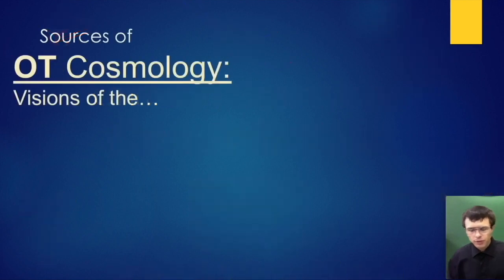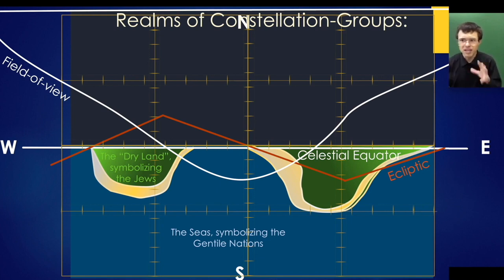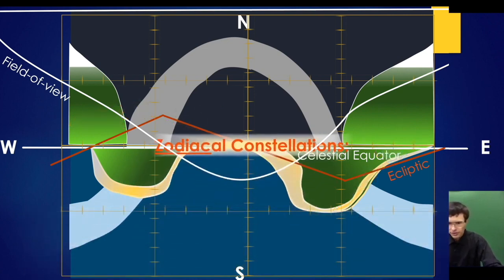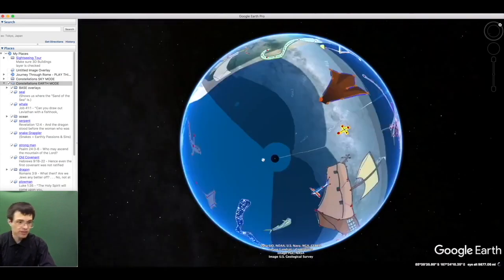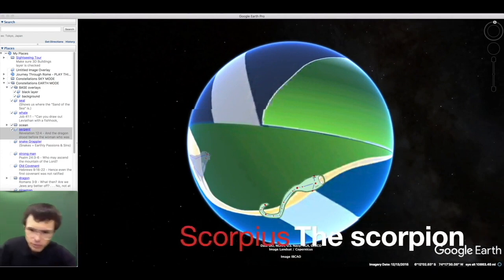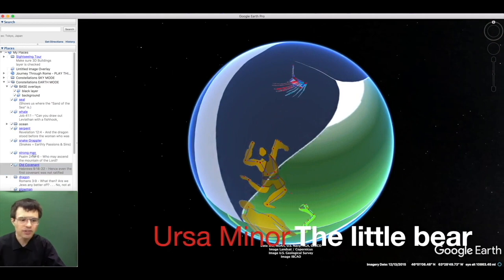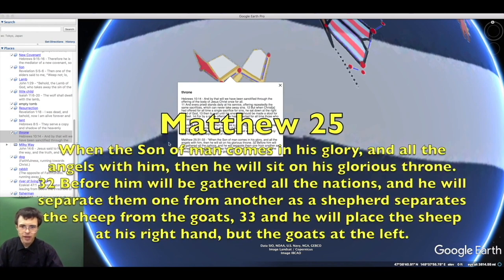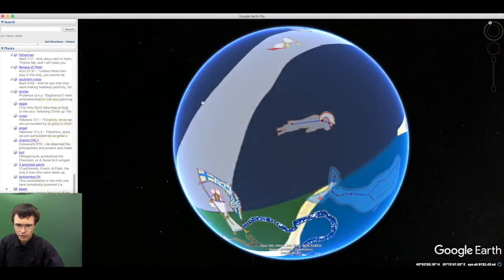Christian Constellations (OLD, music-enhanced version)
- - - GoogleEarth Constellations - Earth mode.
- - - GoogleEarth Constellations - Sky mode.
- - - 4 Worksheets (with Answer-Keys) for assisting student memorization.
- - - PowerPoint for teaching "How the Night Sky works" (Same as video below.).
Want more such Theological diagrams?
Creative Commons Music sources:

1.) "Once in Royal David City 2016 LC" - Posted by "nekrosyoon" - Interlocking Church Choir: Choir Beth Perth, conducted by Baek Jung-jin; accompaniment by Kim Kang.
3.) "Lo, He Comes with Clouds Descending (Helmsley)" - Posted by "Ad te levavi animam meam" - Basilica of the Sacred Heart, Notre Dame - Indiana 2015.
4.) "Veni Creator Spiritus PS 566" - Posted by "Ad te levavi animam meam" - Archdiocese of Washington Priesthood Ordination, Saturday, June 25, 2016.
5.) "Sicut cervus (G.P. da Palestrina)" - Posted by "Ad te levavi animam meam" - Recorded at Katedral St. Simon dan St. Yudas, Arizona.